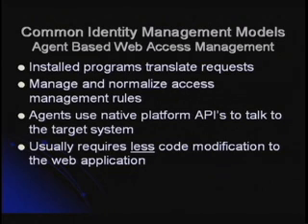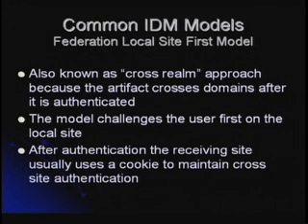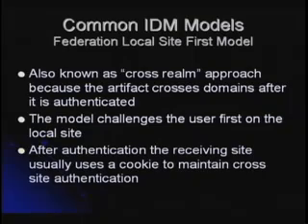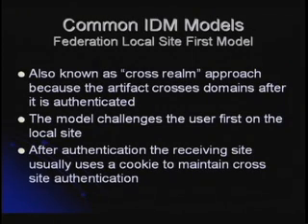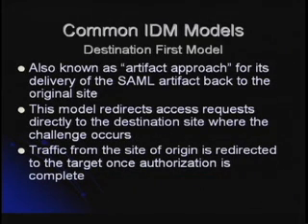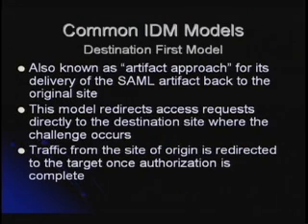CERIAS Security: Identity Management Strategies and Integration Perspectives 5/7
Clip 5/7
Speaker: David Carroll · MITRE

For large government agencies and corporations there can be significant value in the use of identity, access, and rights management infrastructures or IDM. The organizations investment in directory services, authorization services, rights management, and public key systems all combine to form a sometimes complex infrastructure. The products that are deployed may be based upon standards such as WS-Security, SAML, and X509.3 but many are still hampered by proprietary vendor implementation, lack of understanding of the capability of the technology as it relates to business process, or unwise architectural decisions. This seminar will focus on how the models for IDM are maturing and comment on how the urgency to deploy solutions changes when combined with service oriented architecture.

The seminar will give practical examples from the experience of working within large scale infrastructures in both corporate and government environments. It will conclude with commentary on the IDM issues and solutions revolving around the largest government identity management effort to date